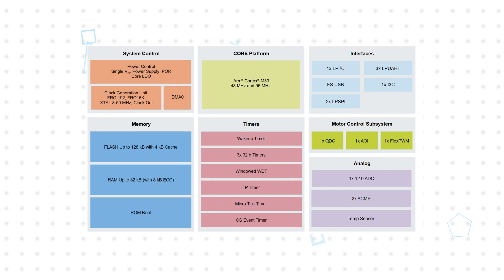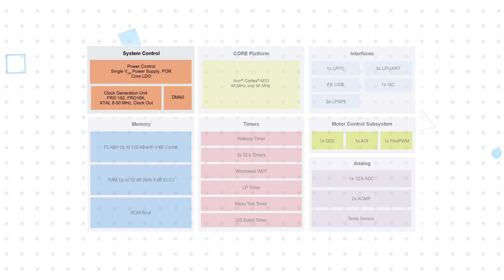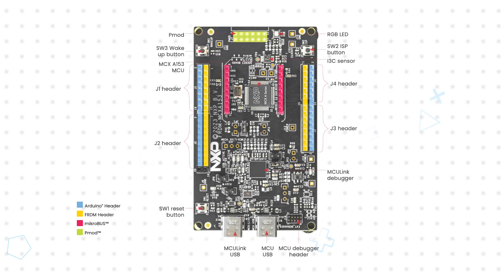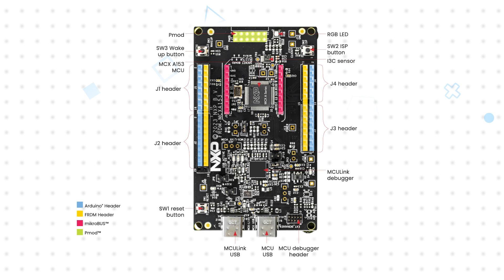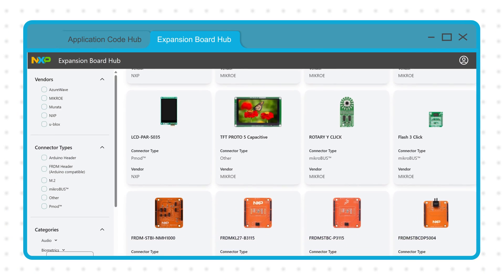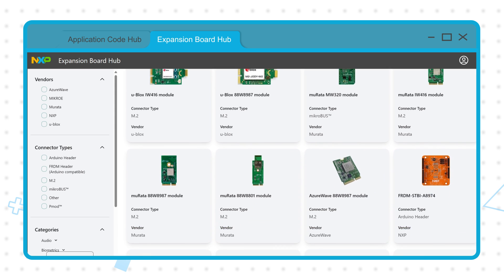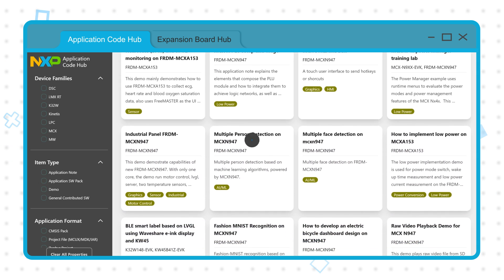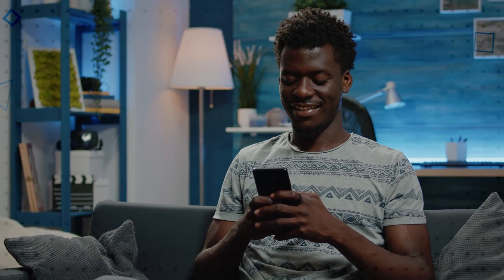NXP Semiconductors MCX A Series FRDM Development Boards: 3 for 3 | Mouser Electronics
Introducing the NXP Semiconductors MCX A Series FRDM Development Boards, your go-to solution for low-cost, flexible, and scalable rapid prototyping using MCUXpresso. These compact boards feature the MCX A Series, offering a range of microcontrollers to address various edge applications with scalable device options, low power consumption, and intelligent peripherals.

The MCX A Series FRDM Development Boards provide a comprehensive platform for developing a wide range of applications. Powered by an Arm Cortex-M33 core operating at up to 96MHz, these boards offer a high level of integration with autonomous and intelligent peripherals, including a motor control subsystem, a high-speed ADC, and a capless LDO architecture for efficient operation. Pin and software compatibility with other MCX MCUs ensure seamless integration into existing projects.

Designed for ease of use, the MCX A Series FRDM Development Boards feature two USB-C ports for debugger and host/device connectivity, along with FRDM, Arduino, and mikroBUS headers for expansion hardware. Additional features include various buttons, an RGB LED, and an I3C temperature sensor, providing a rich set of capabilities for prototyping.

Getting started with MCX A Series FRDM Development Boards is easy with the comprehensive suite of hardware and software tools included in the MCUXpresso Developer Experience. Choose from multiple supported IDEs and access verified code libraries, middleware, and other tools to support development. The Expansion Board Hub and Application Code Hub offer additional resources, including software support, demos, tutorials, and example code contributed by NXP engineers.

Ideal for applications such as factory automation, power management, medical equipment, smart appliances, health and fitness devices, power tools, and more, the MCX A Series FRDM Development Boards offer unmatched flexibility and scalability. Experience the power of NXP Semiconductors MCX A Series FRDM Development Boards and unlock endless possibilities for your projects.

00:08 - What are MCX A Series FRDM Development Boards?

01:25 - How can developers get started with MCX A Series FRDM Development Boards?

02:14 - Where are MCX A Series FRDM Development Boards used?